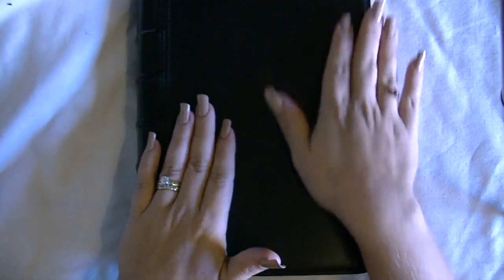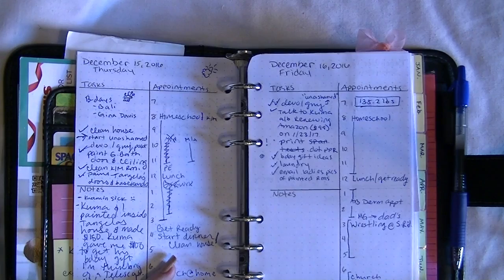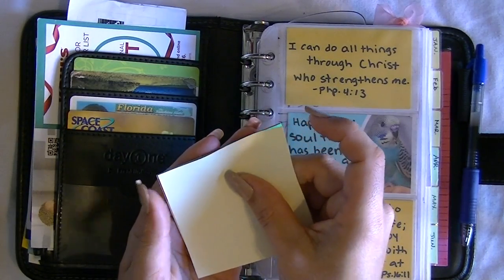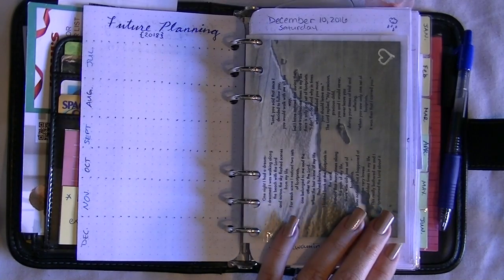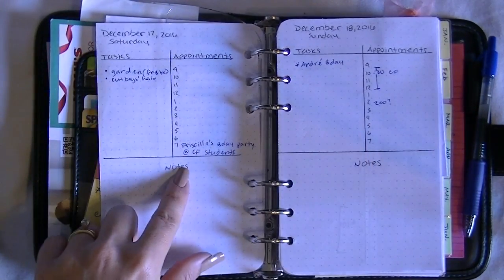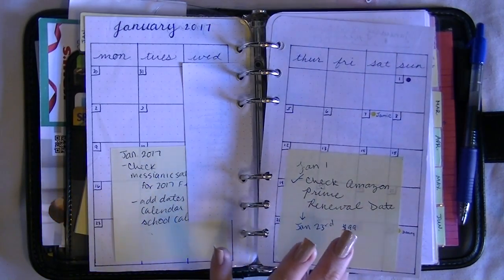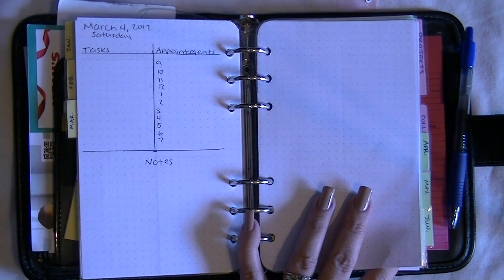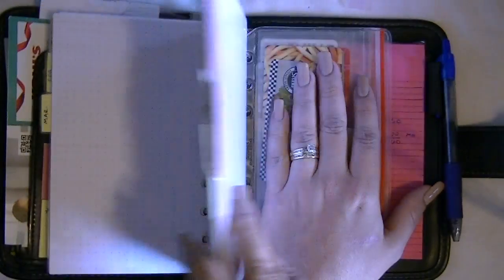2017 Planner Setup | Functional Planner | Walk Through | Day One | Compact Planner | Ringed Planner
I'm leaving my beloved bullet journel to go back to my compact Franklin Covey setup.

❤ What I use to record & edit:
JVC Everio
Nikon CoolPix S3100
iPhone 5
Editing: iMovie